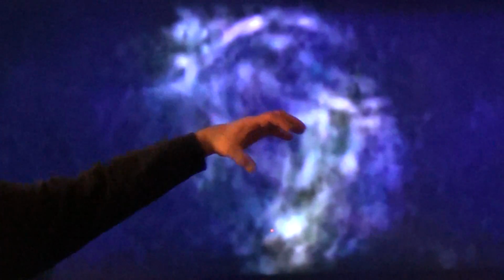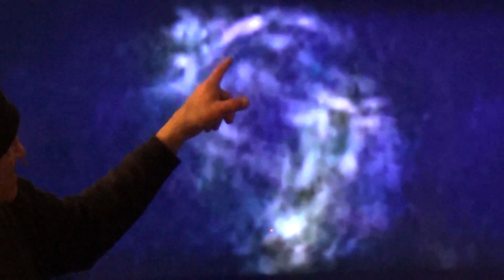God's Hands in Deep Space